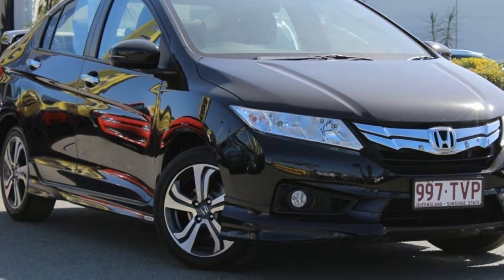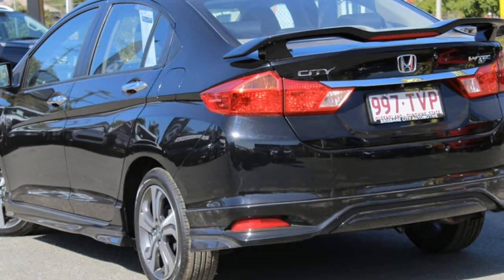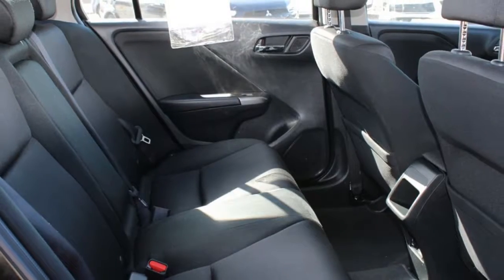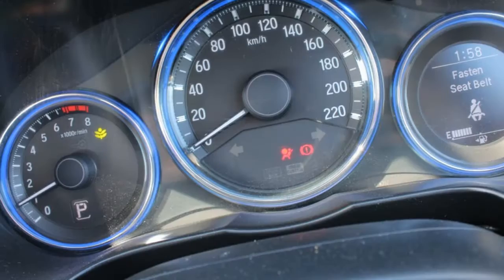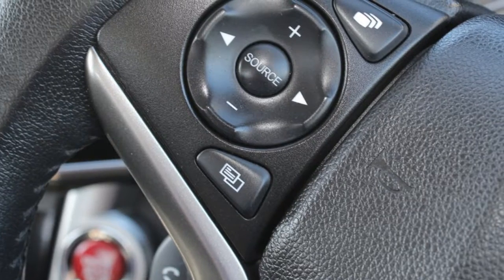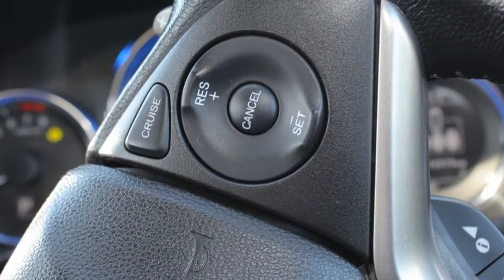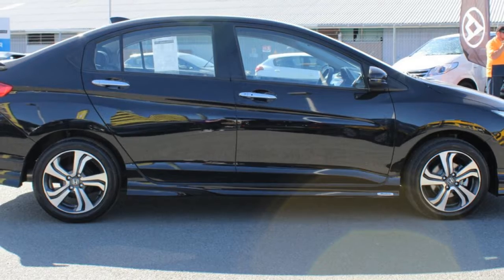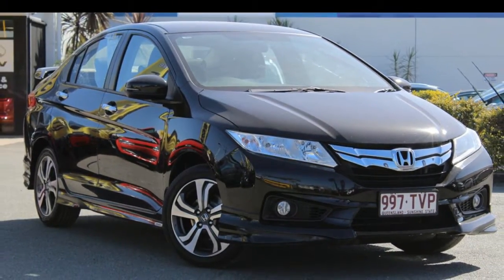2014 Honda City GM MY14 VTi-L Crystal Black 7 Speed Constant Variable Sedan